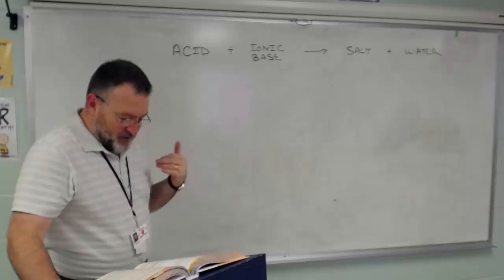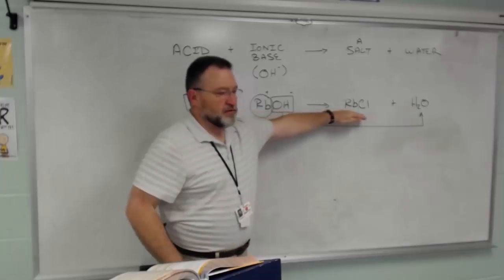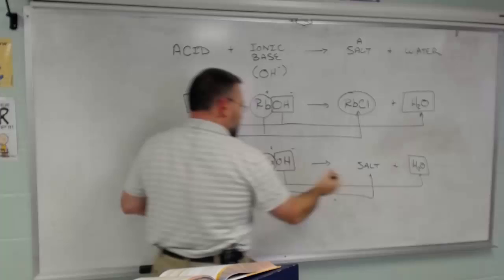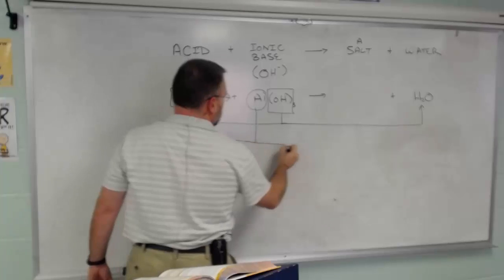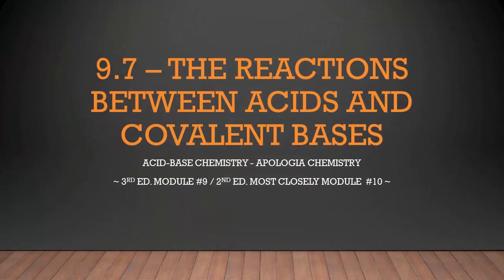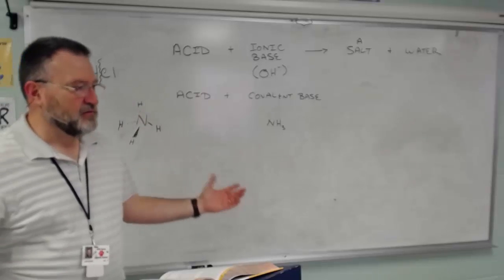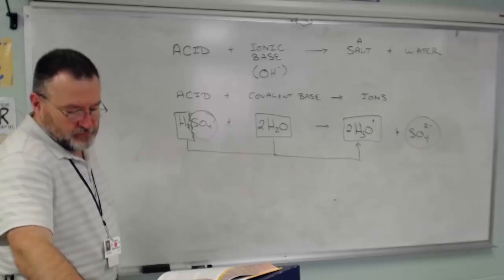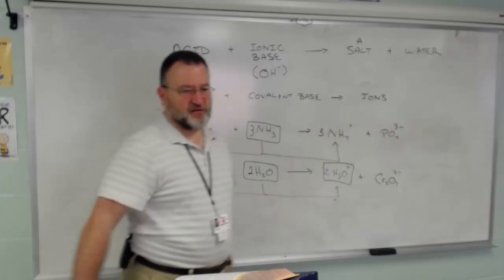9.6-7 - Predicting Reactions - Acid w/Ionic Base / Predicting Reactions - Acid w/Covalent Base